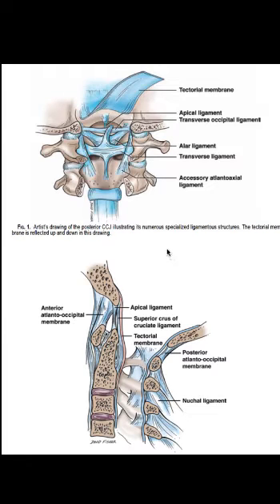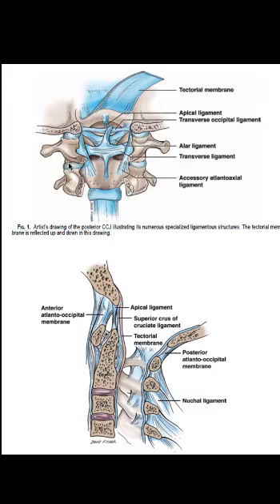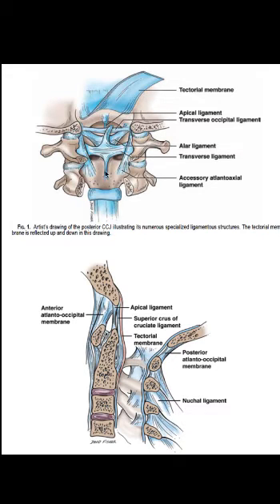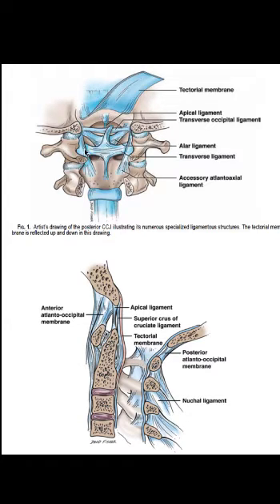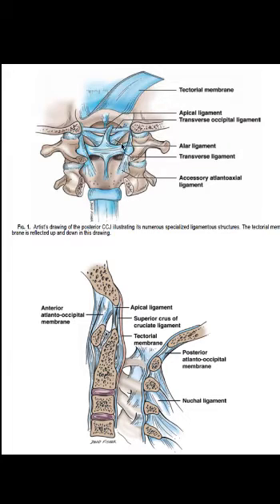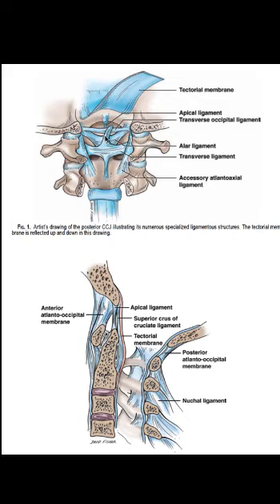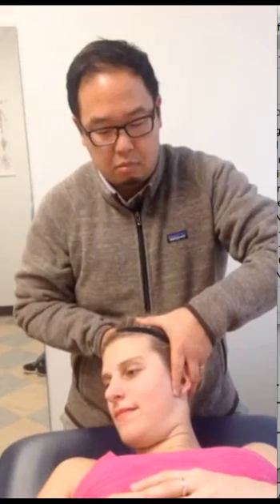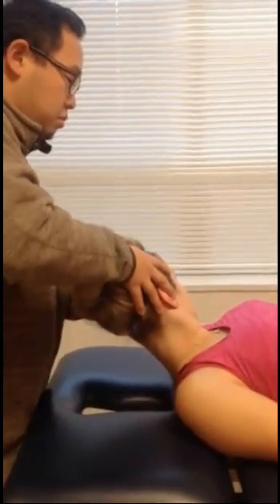C1 2 Flexion Rotation Test